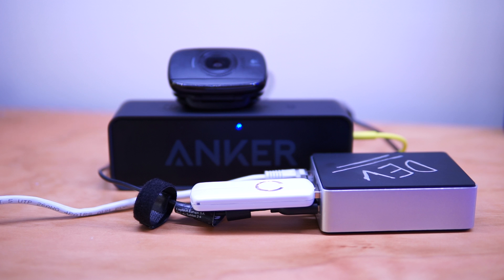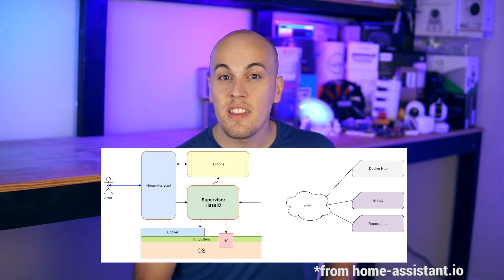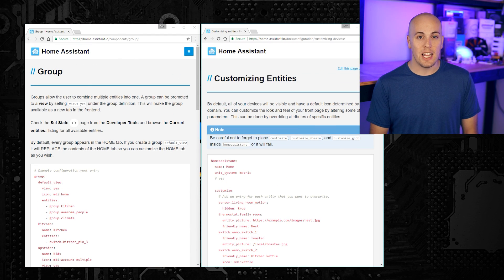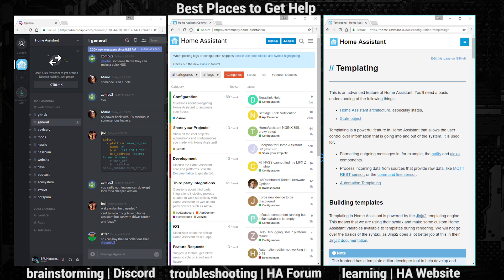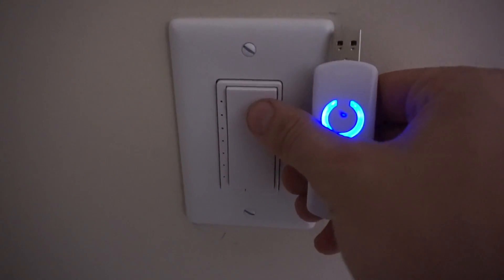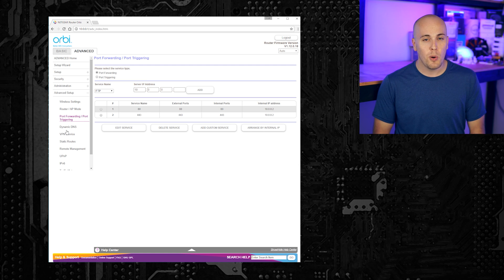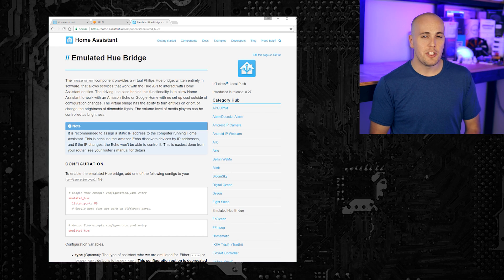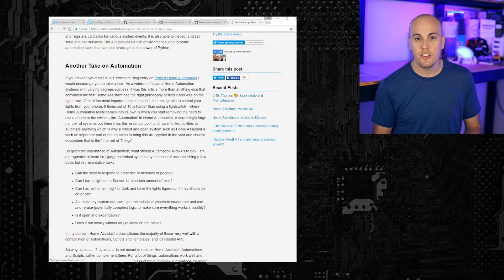The Beginner's Guide to Home Assistant - HassIO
Make your smart home happen today with the latest version of Home Assistant. Getting started has never been this easy...

--- Description  ---

Yo, The devs over at Home Assistant have been cranking out another awesome update to Home Assistant. HassIO takes the the best of Home Assistant and pairs it with some awesome tools to bring  modular components installed from the UI a reality. No more command line!  If you're looking to get started with Home Assistant or just want to try out the easiest open-source Home Automation hub, you have to check this out!

--- Relevant Links ---

--- Other Favorite Home Automation Parts---

Aeotec Minimote
NodeMCU ESP8266 Chip
3D Printer

---Resources---